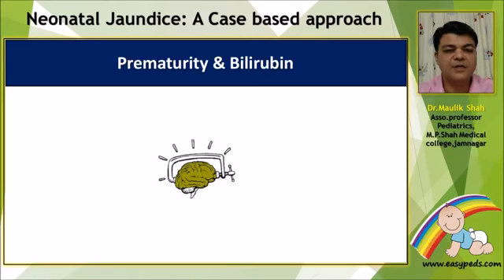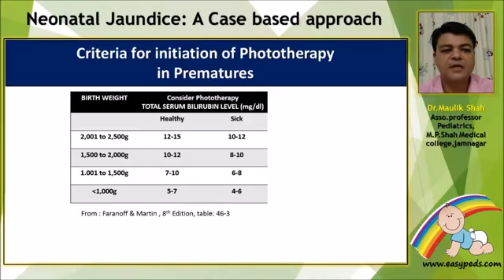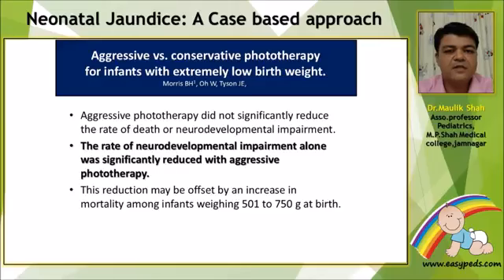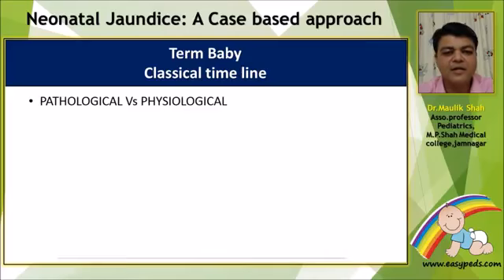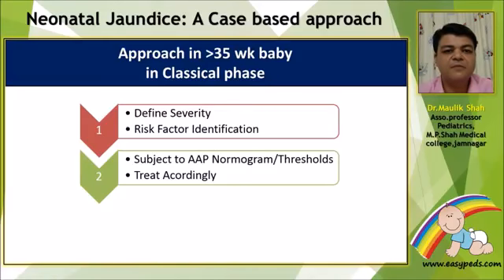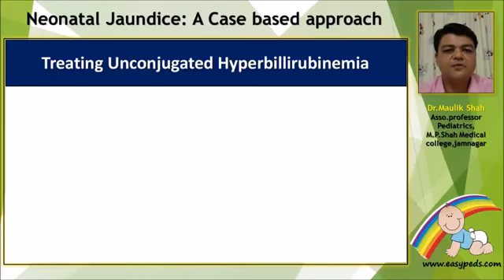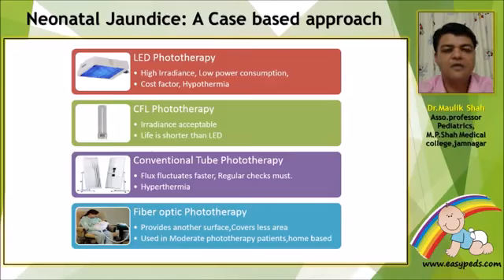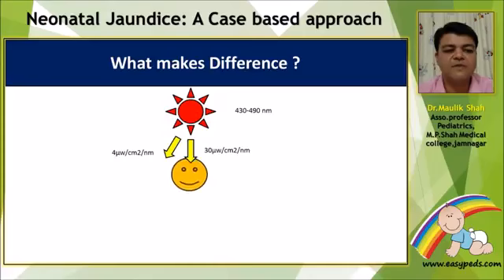Neonatal Jaundice - Case Based Approach ( part 2 )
محاضرة عن مرض الصفراء في الطفل حديث الولادة ( الجزء الثاني )